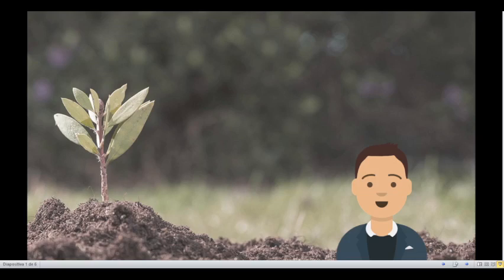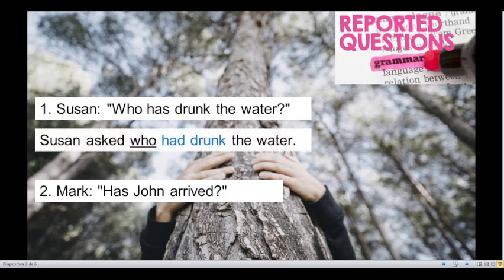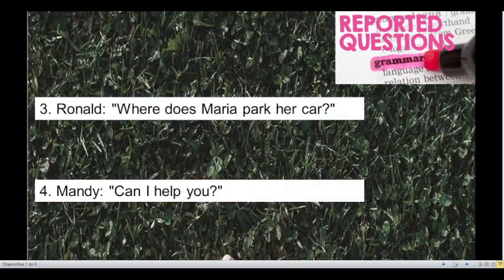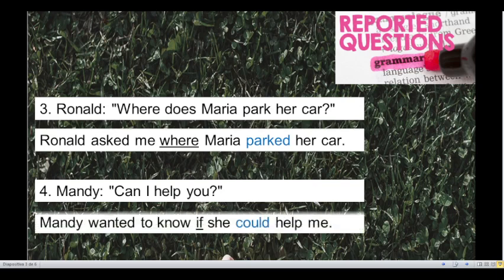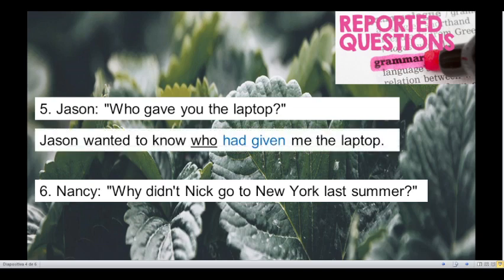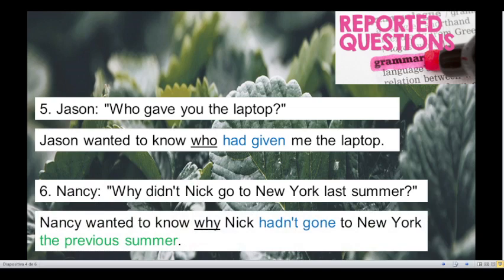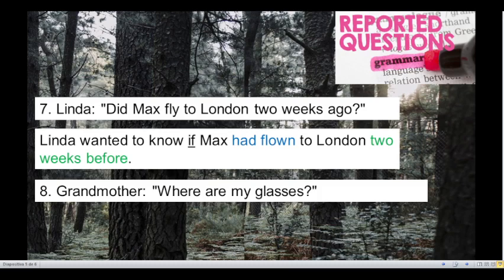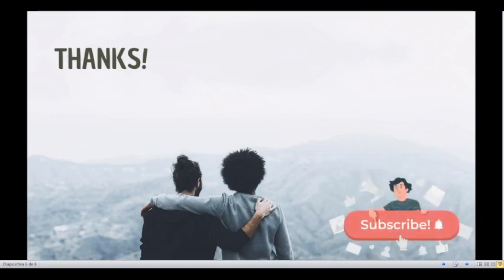Reported Speech: Questions - Exercise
Hi! Let's practice our knowledge about reported speech by completing the following exercise.

Reported Speech: Questions.